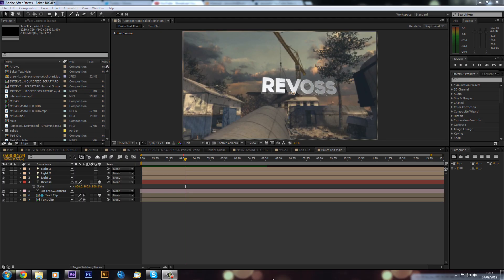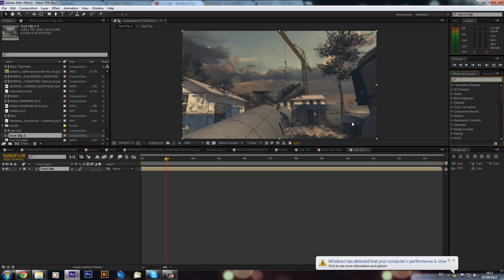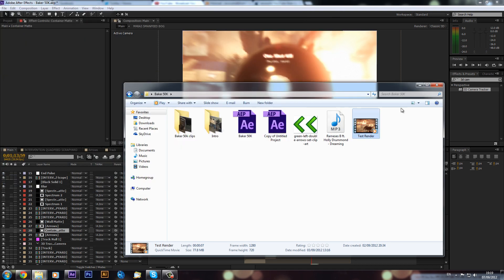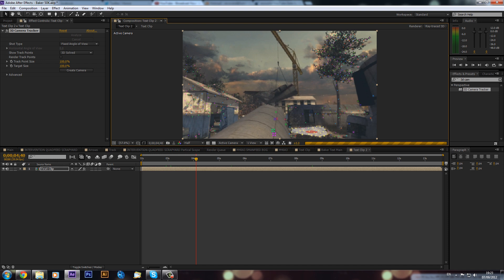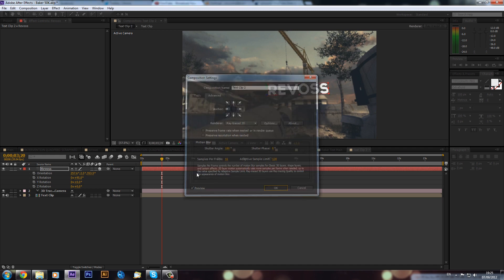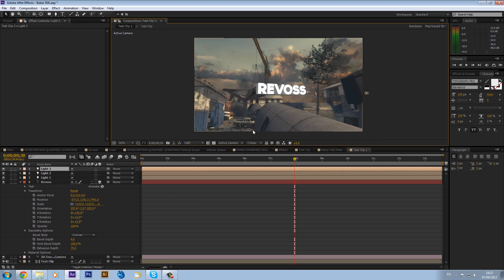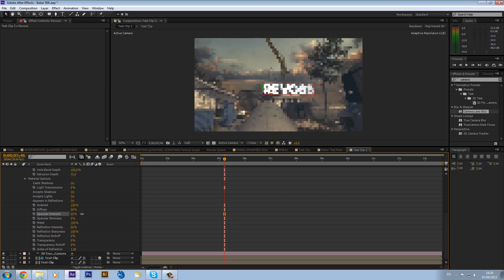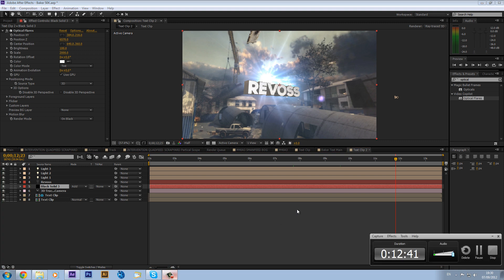After Effects Tutorial - After Effects 3D Motion Tracking and 3D Text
Once again another tutorial going over 3D text in after effects and how to composite it into a motion tracked scene. Hope you enjoyed and please drop and like and get sending your tutorial ideas.
Thanks Alex